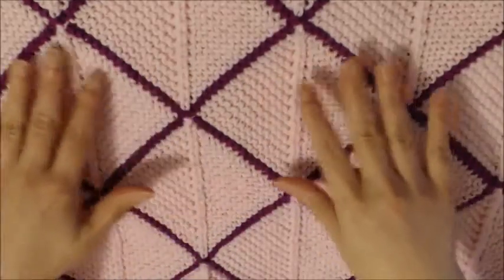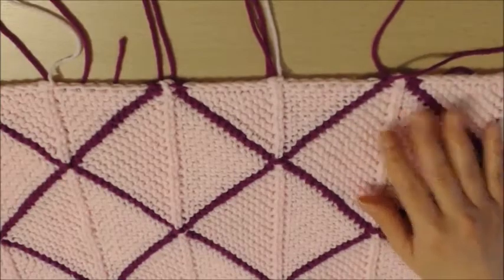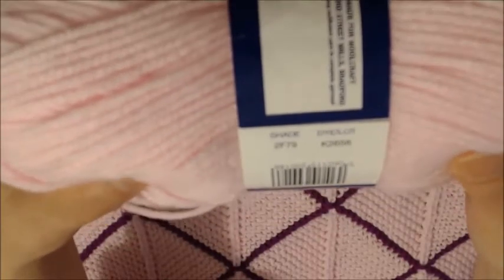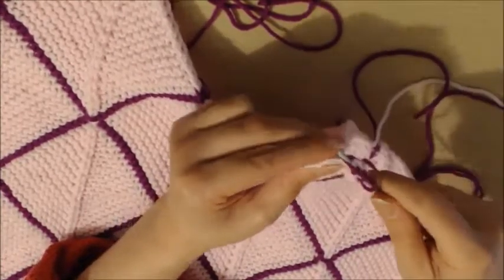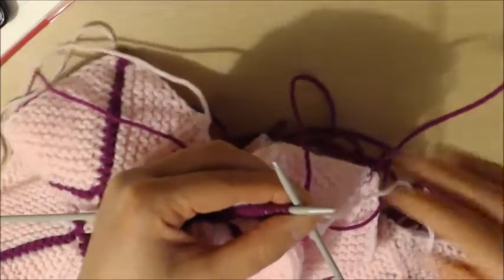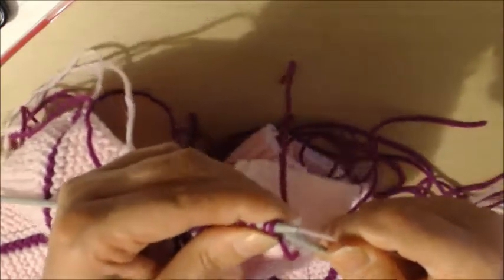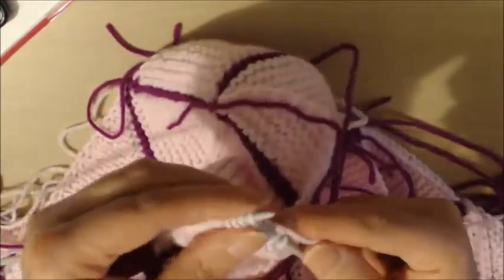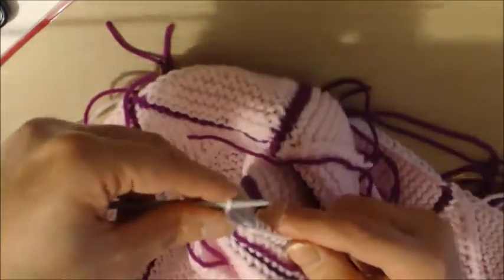How to knit mitered squares blanket (top and bottom triangles)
Hello everyone ! This tutorial is intended to help out a lovely youtuber, so her mitered square blanket can be completed, I hope she won't mind me doing this tutorial for her. I will also put the written instructions, for those who want to see them written down.

To make the top and bottom triangles :

My triangles are based on 35 stitches, you need to have a centre stitch and an even number on either side of the centre stitch.

Abbreviations : k (knit), p (purl), sl1 (slip 1 stitch), dec (decrease),  K2togtbl (knit 2 together through the back loop).

Row 1 : K2togtbl - k14 - Dec - k14 k2tog (31 sts left)
Row 2 : Sl1 - k14 - p1 - k14 - sl1
Row 3 : K2togtbl - k12 - Dec - k12 - k2tog (27 sts left)
Row 4 : Sl1 - k12 - p1 - k12 - sl1
Row 5 : K2togtbl - k10 - Dec - k10 - k2tog (23 sts left)
Row 6 : Sl1 - k10 - p1 - k10 - sl1
Row 7 : K2togtbl - k8 - Dec - k8 - k2tog (19 sts left)
Row 8 : Sl1 - k8 - p1 - k8 - sl1
Row 9 : K2togtbl - k6 - Dec - k6 - k2tog (15 sts left)
Row 10 : Sl1 - k6 - p1 - k6 - sl1
Row 11 : K2togtbl - k4 - Dec - k4 - k2tog (11 sts left)
Row 12 : Sl1 - k4 - p1 - k4 - sl1
Row 13 : K2togtbl - k2 - Dec - k2 - k2tog (7 sts left)
Row 14 : Sl1 - k2 - p1 - k2 - sl1
Row 15 : K2togtbl - Dec - k2tog (3 sts left)
Row 16 : Sl1 - p1 - sl1
Row 17 : Dec, cut off yarn and pull through the last stitch to close.

Sabrina.